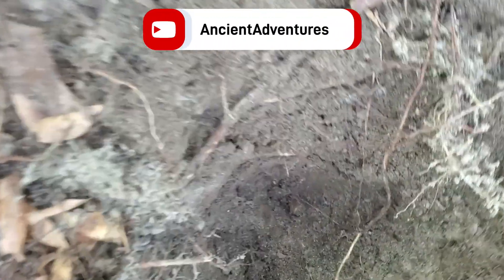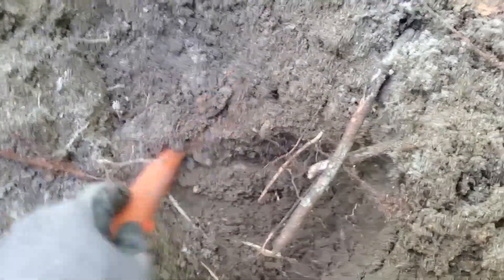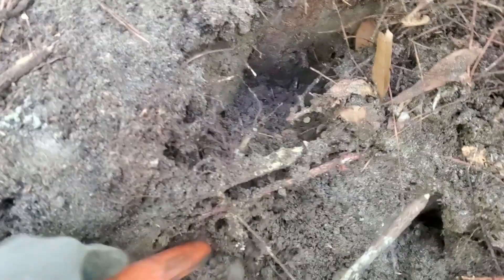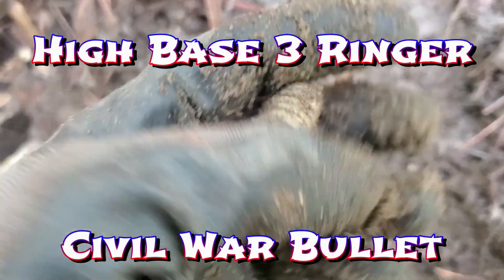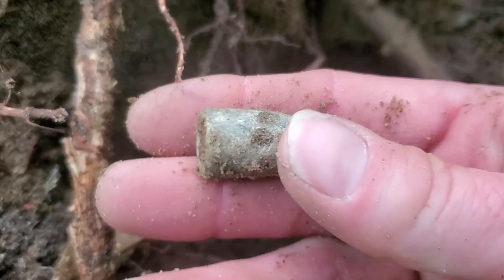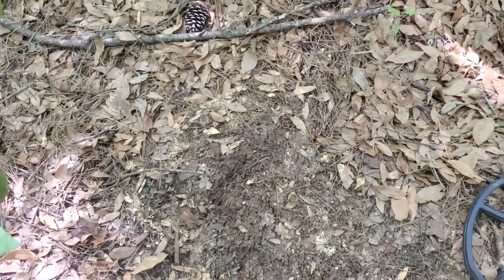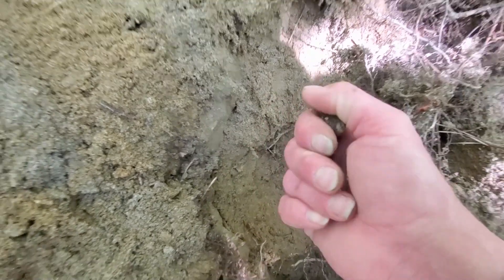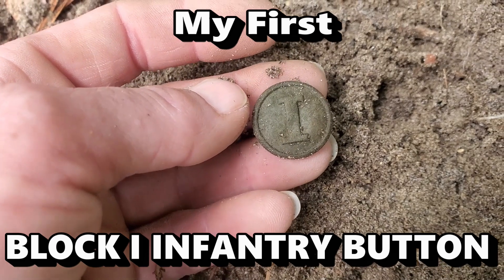Metal Detecting Confederate Bullets and Buttons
On this Ancient Adventure,  Blackriverfossils (Kim)  and I are back at the Confederate Civil War Camp in South Carolina. Metal Detecting For Relics from The Past . We both Get Very Lucky and Find Confederate Buttons and Bullets. Three Ringers and Enfields we unearthed at this site , come with us and see for yourself.